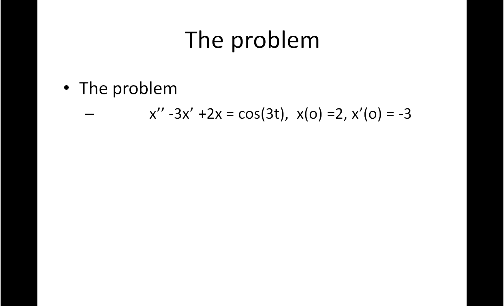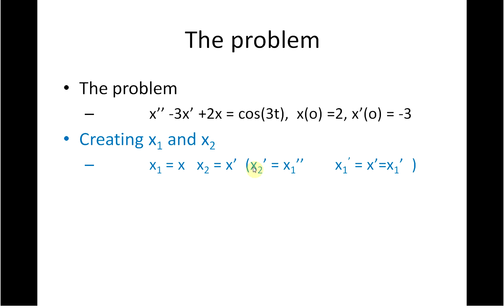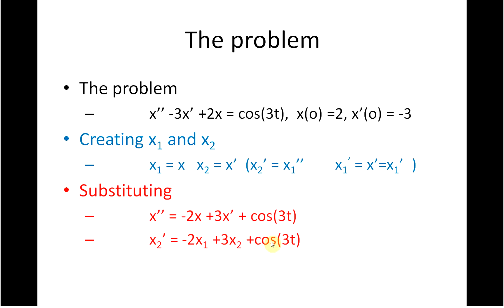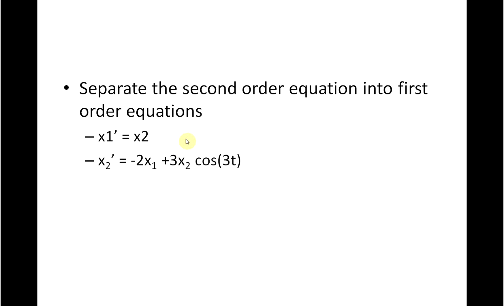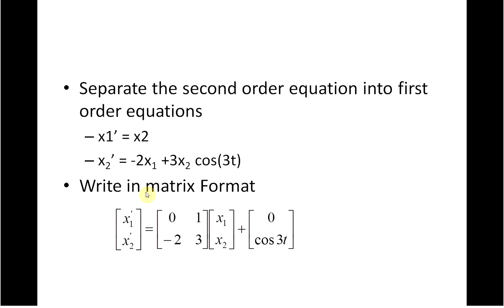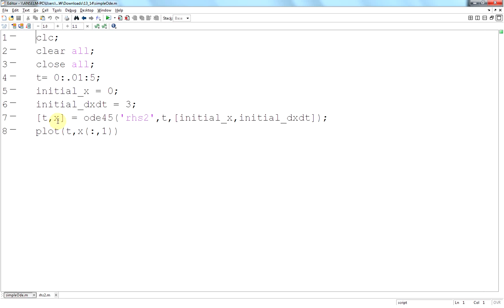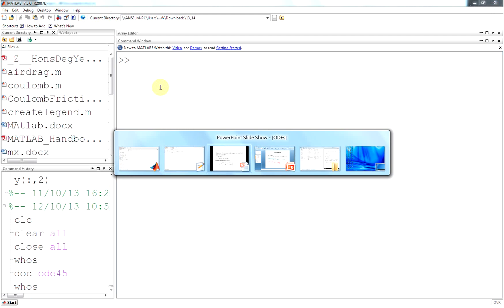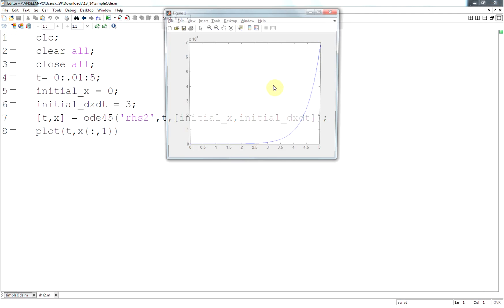Converting a second order differential equation into two first order differential equations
Solution of a second order differential equation using Runge Kutta in Matlab